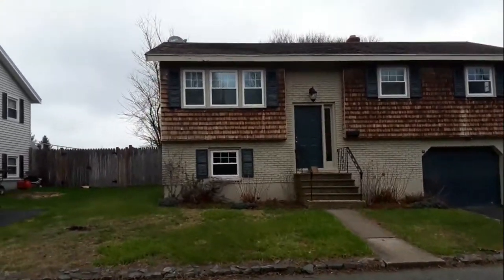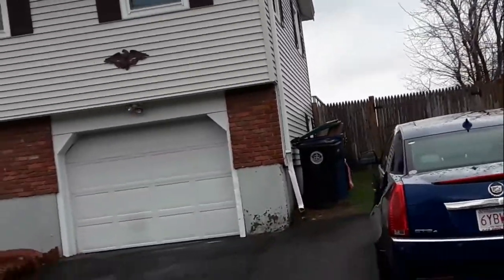10 Gables Circle